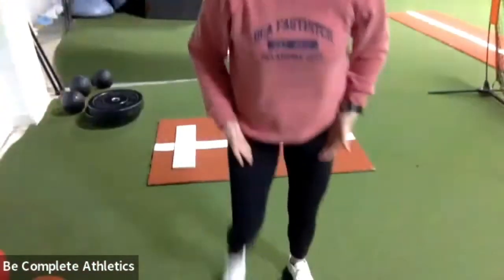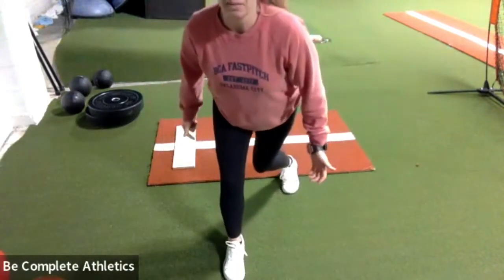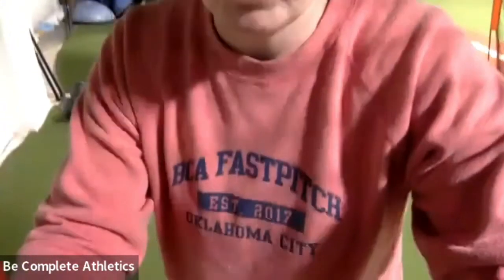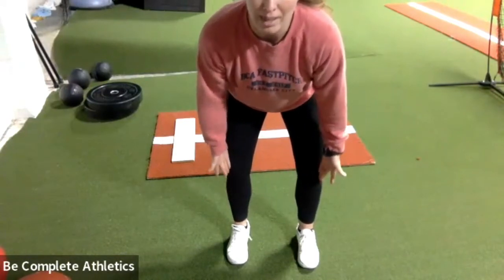Creating power from the ground up : fastpitch softball pitching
Creating power and velocity requires a strong and stable frame to work from, and driving out before opening the body.  Many pitchers open early, taking away from the drive potential they could be reaching.  Check out your feet and what they are doing, this is a small tweak and adjustment that can lead to a big different.  Practice engaging your feet, and creating that strong and stable frame whenever you can.  You got this!

Coach Nic is the owner of Be Complete Athletics, and elite softball training facility in OKC.

Follow Coach Nic on IG @pitchingcoachnic